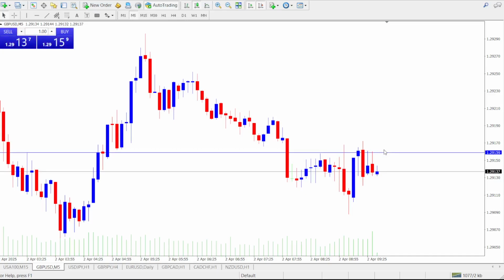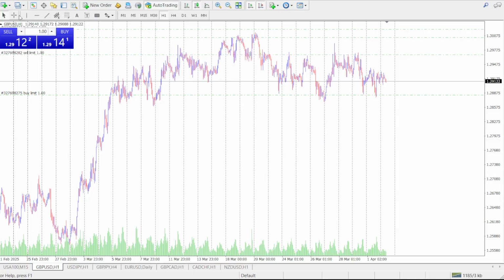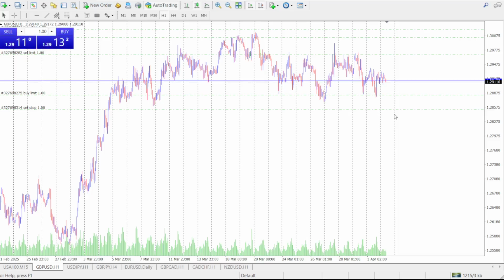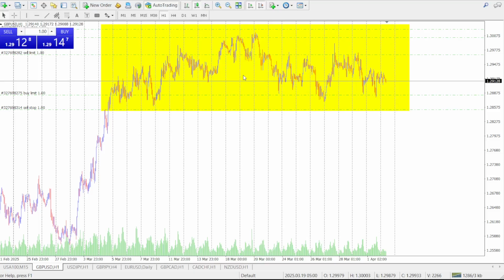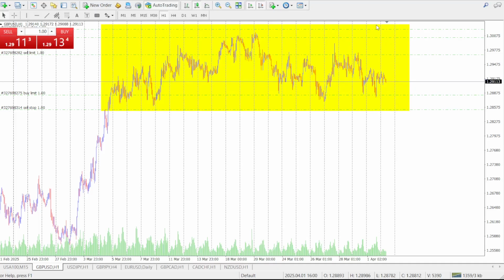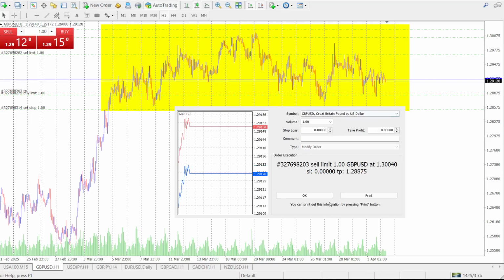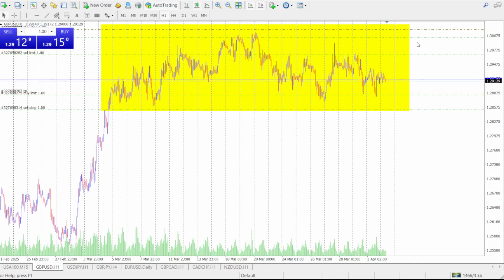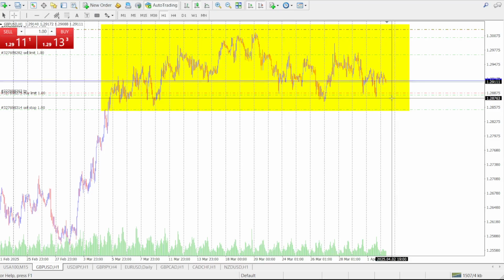Grid Trading Strategy Explained – Capture Every Market Move Without Guessing Direction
The grid trading strategy is a powerful method that allows traders to take advantage of price fluctuations without relying on a single entry point. This approach involves placing multiple buy and sell orders at predefined levels, creating a structured grid that captures market movements in both directions.

✅ What You’ll Learn in This Video:
- How the grid trading strategy works in Forex
- How to set up an effective grid system for different market conditions
- The key advantages and challenges of using this method
- A practical example of applying grid trading in real market scenarios

Why Use the Grid Trading Strategy?
Grid trading allows traders to execute a structured, emotion-free approach by automatically placing orders based on price levels rather than predictions. This method works well in ranging and trending markets, making it a versatile strategy for different trading styles.